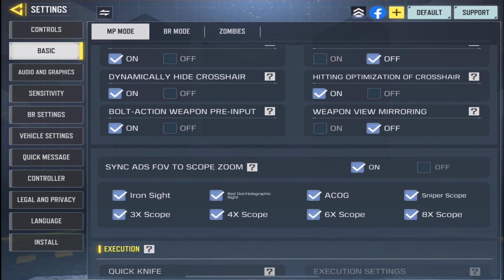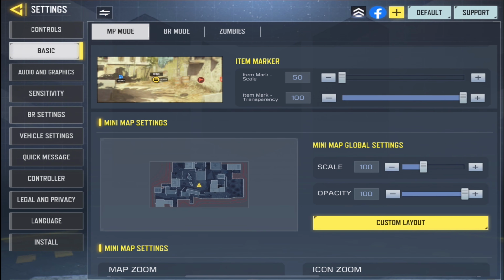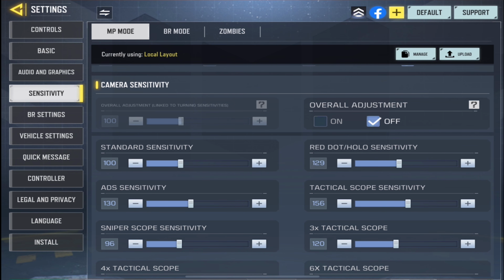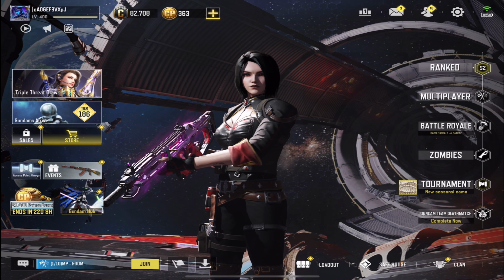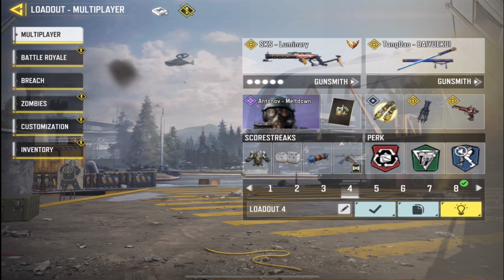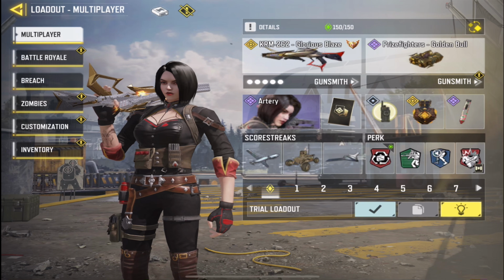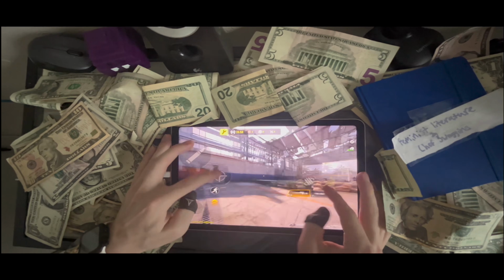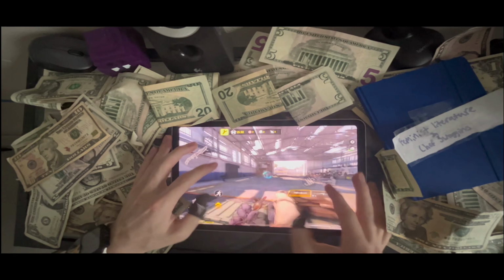My CODM Settings + 6 Finger Handcam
Showing off my CODM Ranked setting as a 6 finger claw iPad player with a handcam